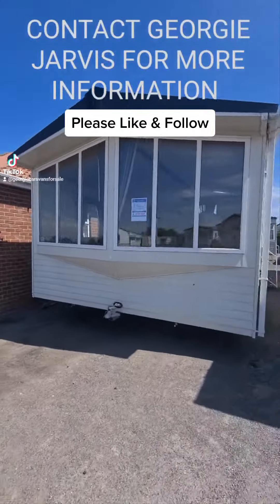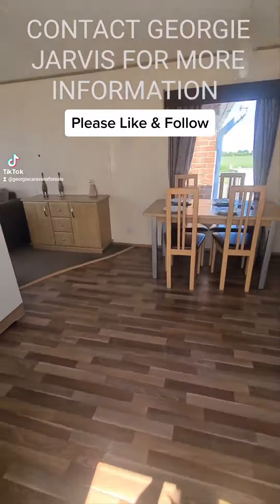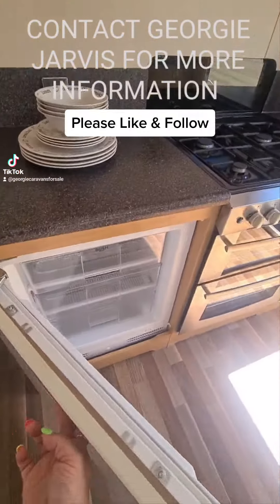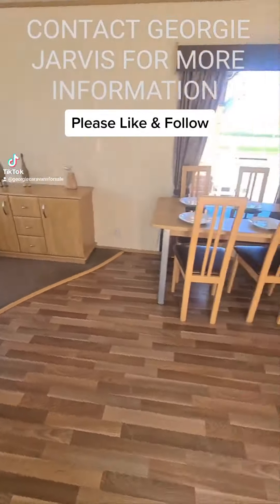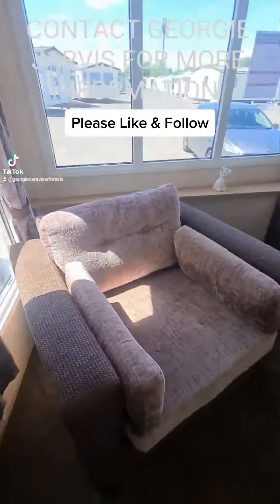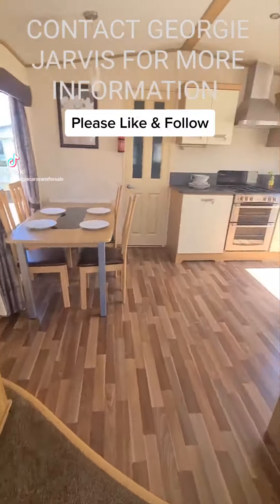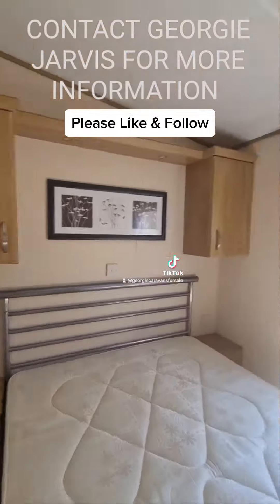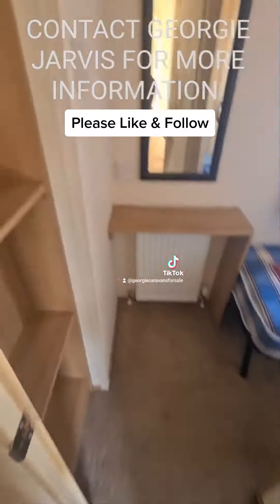Abi Elan 2009 For Sale in Skegness Blue Anchor Leisure Choice of 15 parks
Available to view TODAY ￼

This holiday home can be reserved with a small deposit prior to traveling to avoid any disappointment in its selling before you arrive.

￼￼￼￼BLUE ANCHOR LEISURE OWNERS ￼￼￼

IF YOU ARE THINKING OF AN UPGRADE WE HAVE THE BEST OFFER YET ￼ CALL GEORGIE TO FIND OUT MORE ON 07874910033￼￼￼￼￼

gorgeous holiday home with 3 spacious bedrooms, modern shower room and plenty of seating and storage throughout. Features. Double Glazed. Central Heating

￼15 VERY different parks to choose from.

￼Site fees starting from just £2,170 including water usage.

￼Extended season parks available.

￼New developments for 2022

￼NO AGE LIMITS owners are welcome to stay regardless of the caravan age ￼

￼Dog friendly parks.

￼Fishing Lakes.

￼Waterside plots available.

￼Quiet owners only parks

￼All close to local amenities

￼Aftersales team to help owners new and old.

￼Privilege card scheme with discount off local attractions.

￼Membership passes to The Club Tropicana and Indoor Heated Fun Pool at Golden Palm Resort.

Part exchange welcome from any caravan park - top prices paid.

WE WANT YOUR CARAVAN

Finance available - please ask for details.

If you are thinking about holiday home ownership, I am more than happy to give you some information that will help￼

Call Georgie to find out more on 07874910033